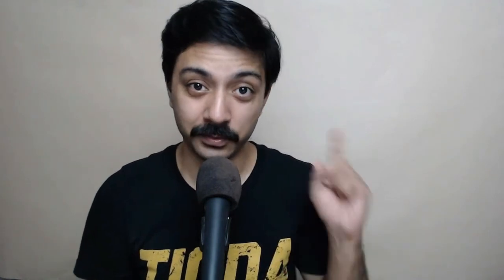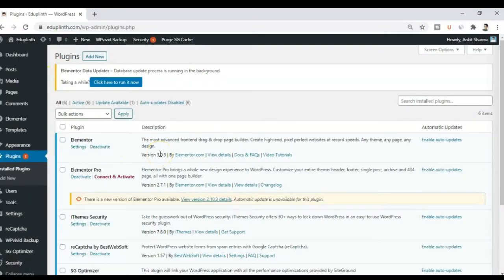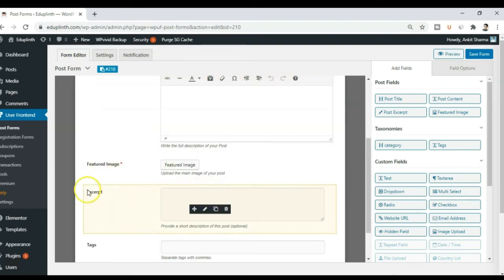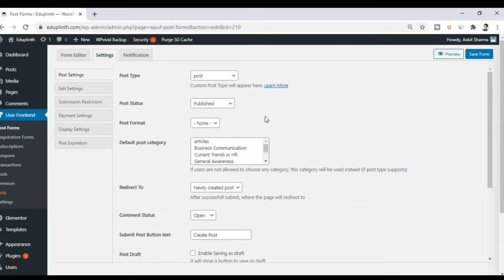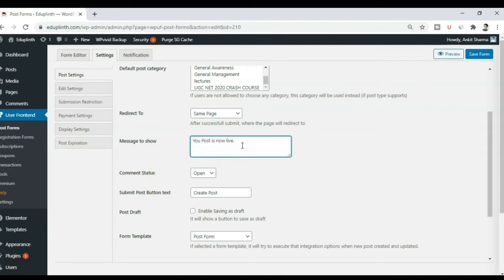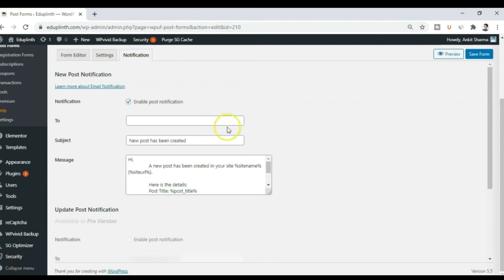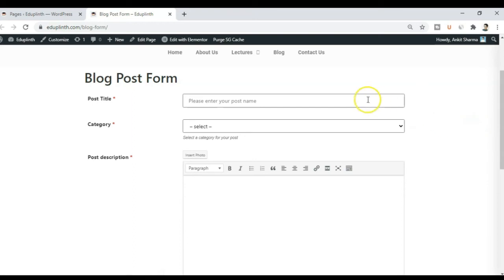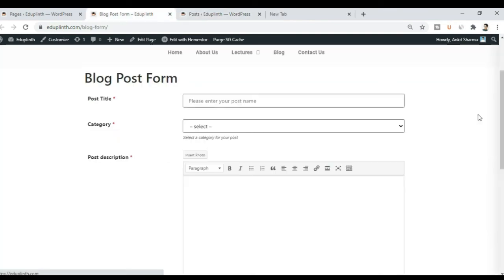How to create frontend blog post forms to post blogs from website frontend in Wordpress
Publish WordPress blog posts without login in the WordPress website using a frontend form. Create a form for posting blog posts using WP-User Frontend.